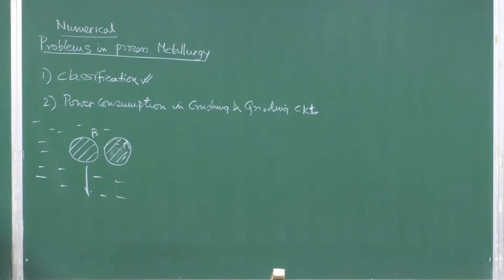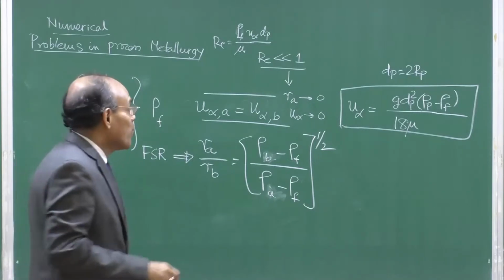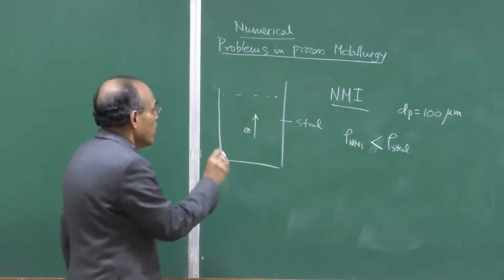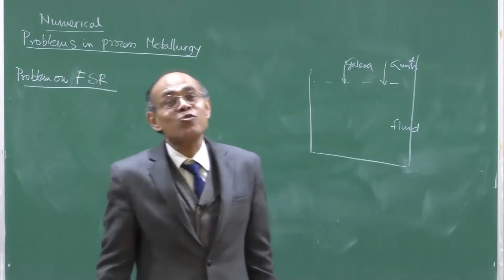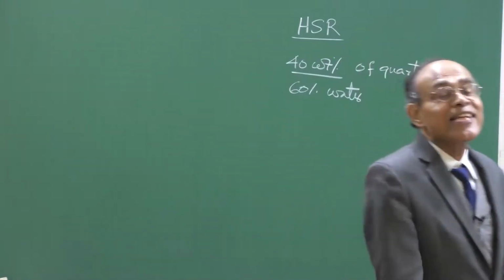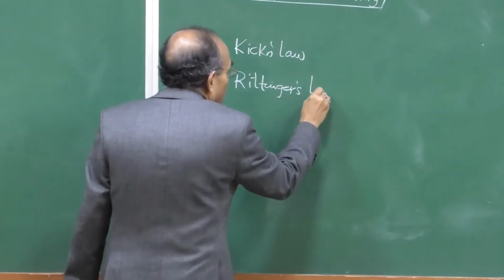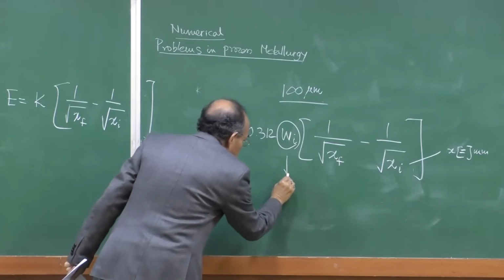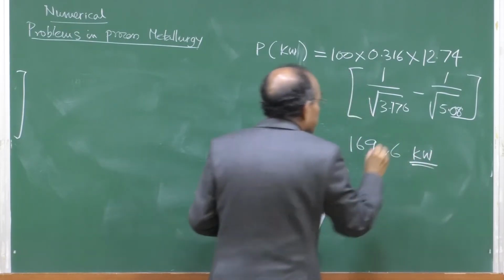LECTURE11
Problems  on Classification and Crushing/Grinding  typically encountered in Mineral Engineering are briefly discussed and solution methodologies outlined.